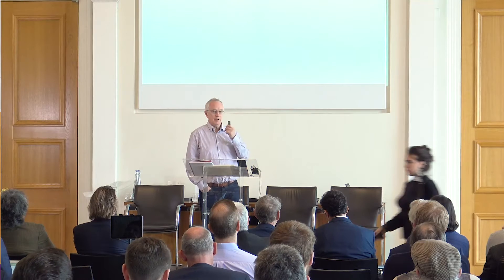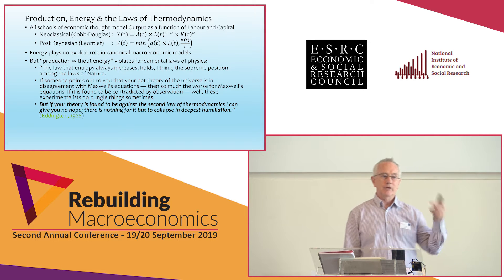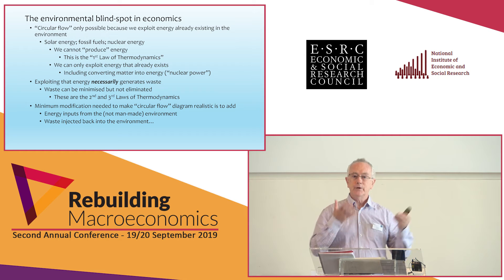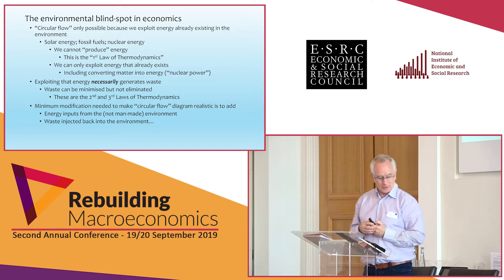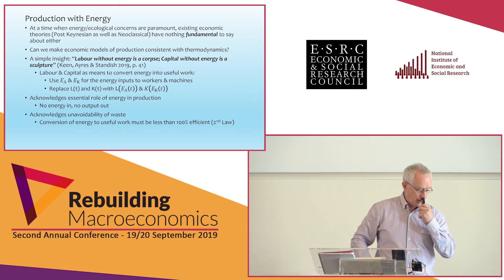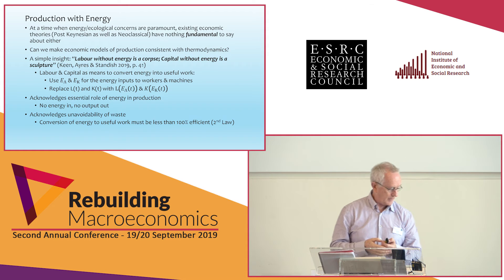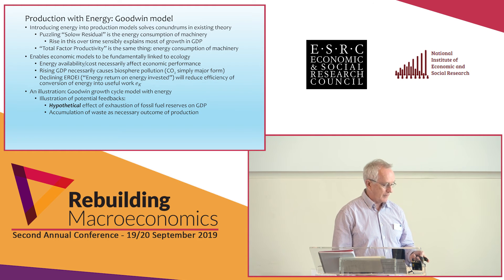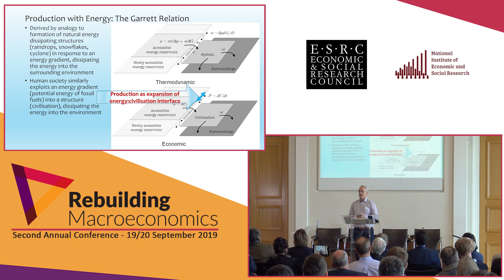Session 2 Sustainable Growth Hub Integrating Macroeconomics and Ecology via Energy and the Laws of T